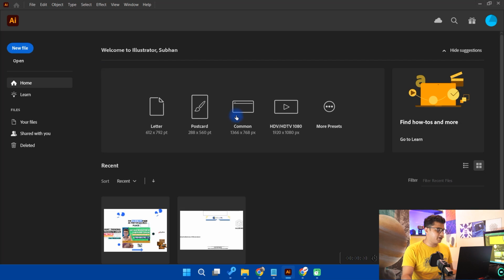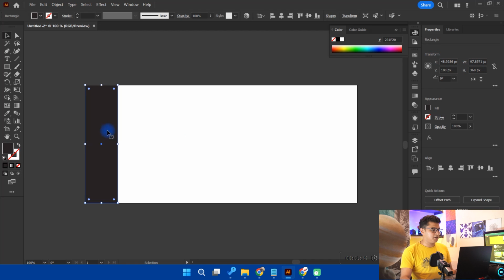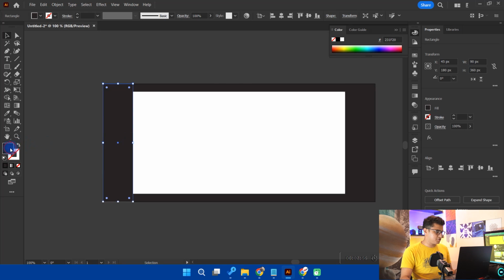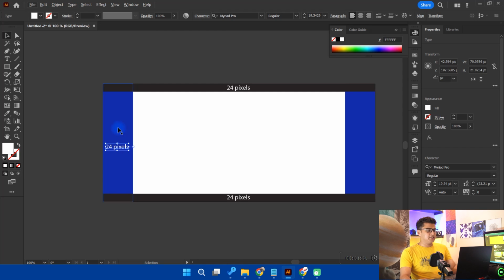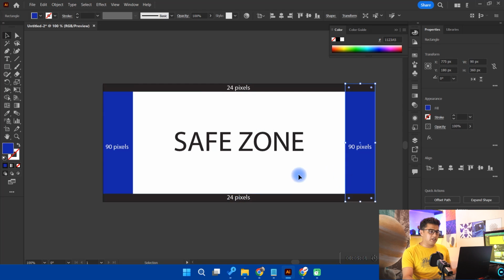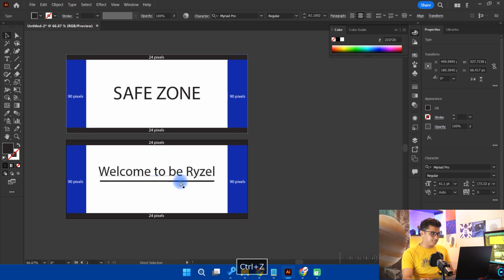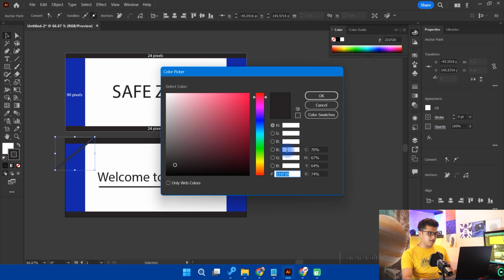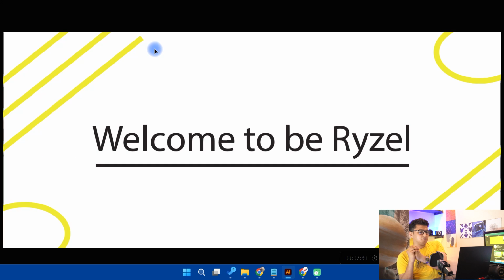5 Tips to make the PERFECT FACEBOOK COVER | Facebook Cover Size Guide 2023 | be Ryzel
Welcome to "How to make the PERFECT FACEBOOK COVER | Facebook Cover Size Guide 2023 | be Ryzel"! In this video, we'll guide you through creating an outstanding Facebook cover photo that will make your profile stand out.

🎯 Discover the ideal Facebook cover size for 2023 and ensure your image looks flawless on any device.

🔧 Get step-by-step instructions on designing your own professional-looking cover using popular graphic design tools.

💡 Learn effective design tips and techniques to make your cover photo visually appealing and captivating.

📈 Boost your online presence with an eye-catching Facebook cover that reflects your brand and captures attention.